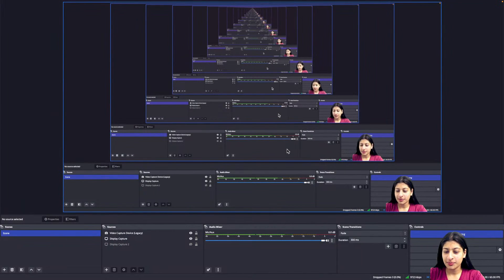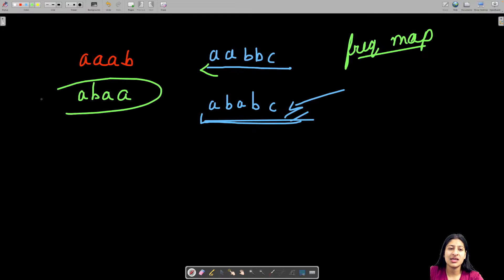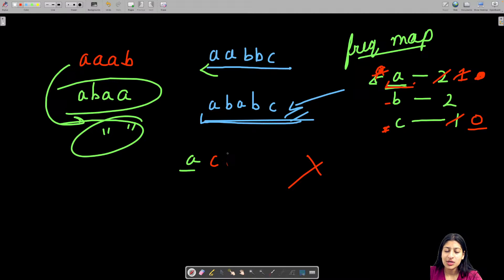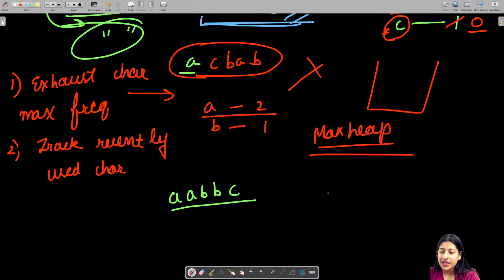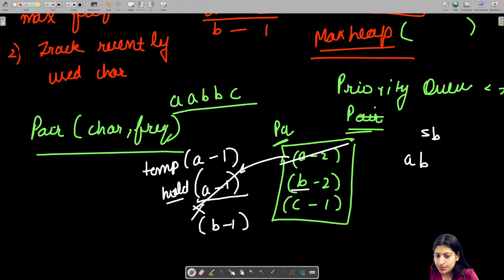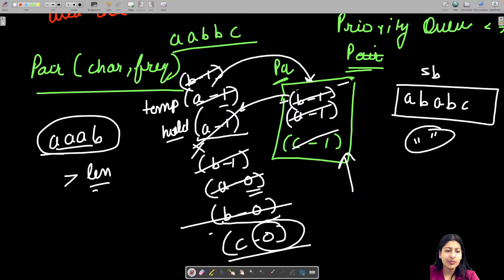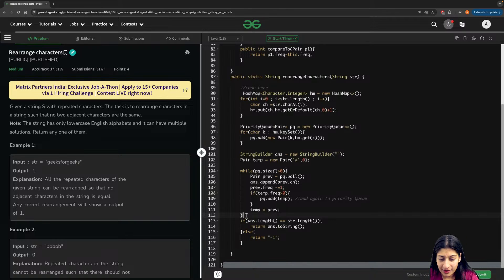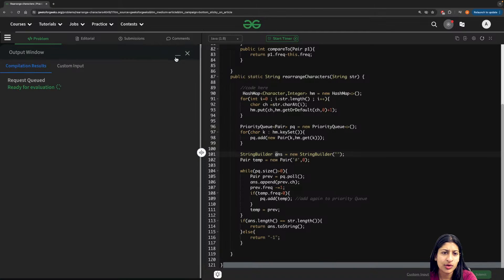Rearrange Characters | GFG SDE Sheet | Anvita Bansal | GeeksforGeeks Practice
In this session, Anvita Bansal, a seasoned programmer at GeeksforGeeks, delves into the intricacies of handling the Rearrange Characters problem within data structures. Whether you're a seasoned professional or a beginner in the world of coding, this video offers invaluable insights into effectively tackling this common issue with the strategic utilization of Heap Approach.

Anvita expertly breaks down the concept with simple step-by-step explanations, supported by practical code examples. By the end of this session, you will feel confident and equipped to seamlessly implement this technique in your own coding projects, thanks to Anvita's skilled guidance and expertise.

Don't miss out on this Rearrange Characters on Rearrange Characters technique with one of the best in the field, Anvita Bansal. Watch now to enhance your coding skills and elevate your programming proficiency.

Solve the Problem of the day and test yourself and win rewards 💲